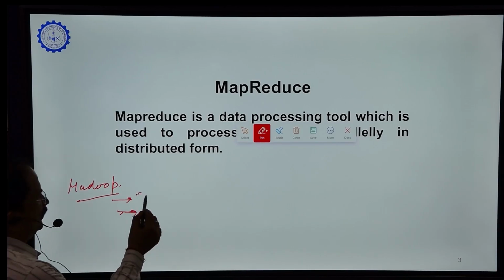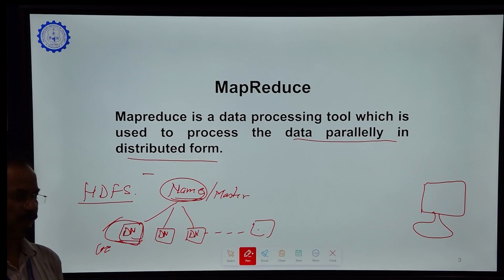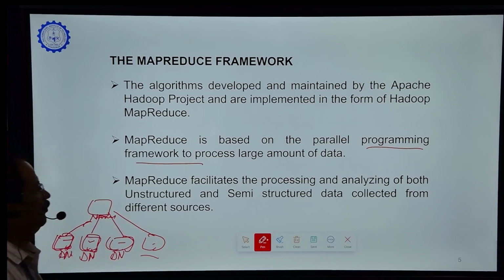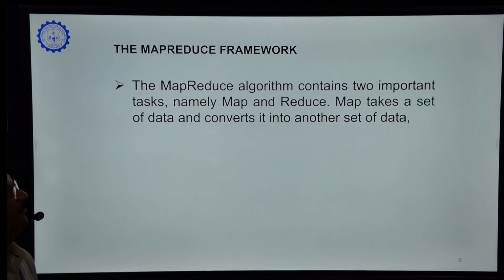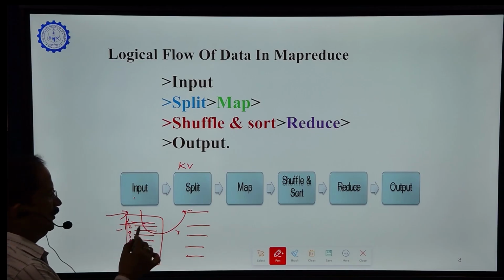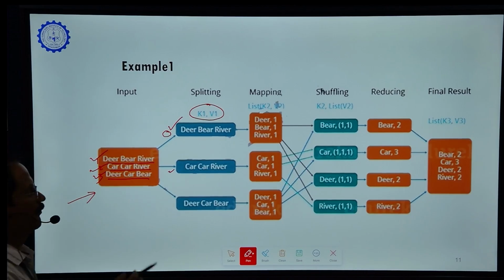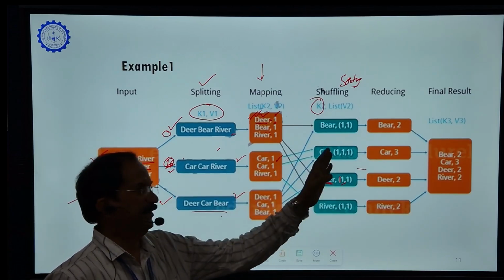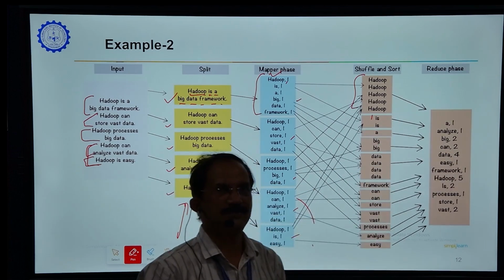Map Reduce By Dr. K. P. Jayant